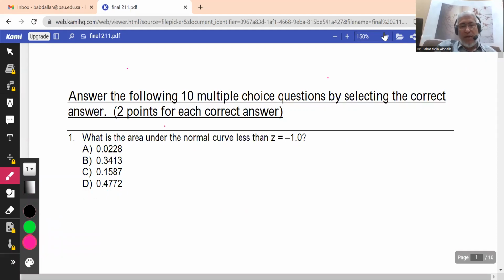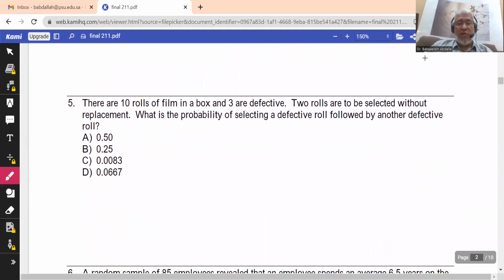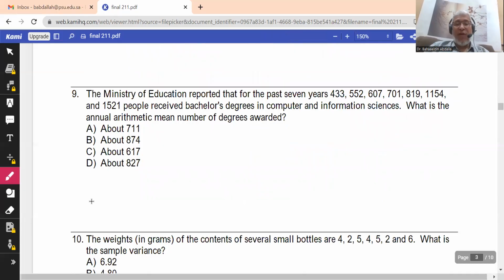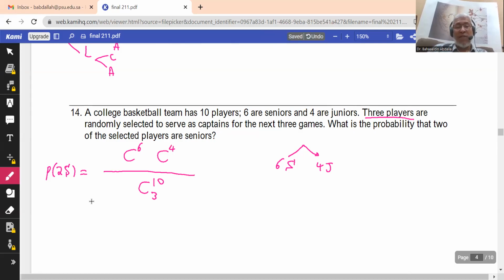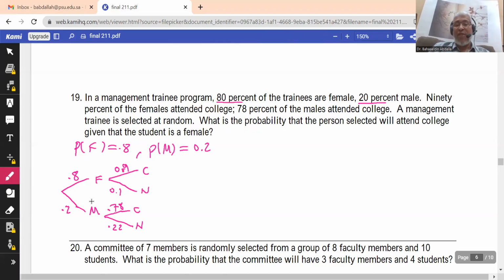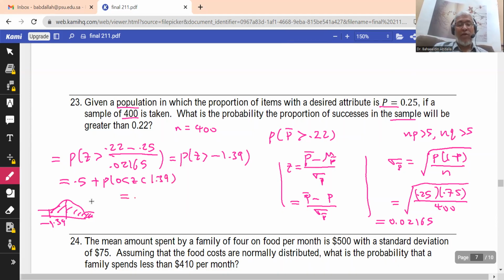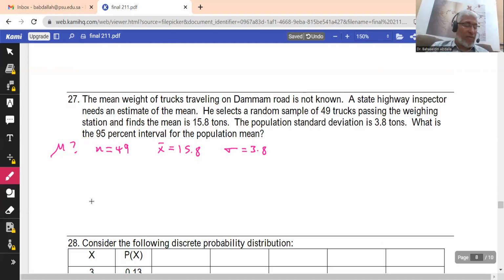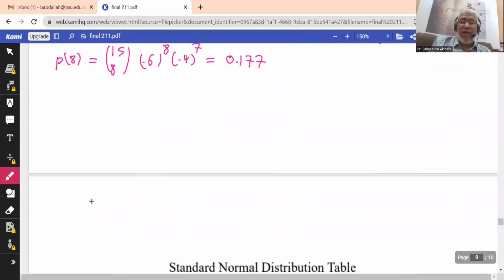Stat 101 Final Exam Term 211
Stat 101 (Introduction to Statistics and Probability), Dr. Bahaaeldin, PSU